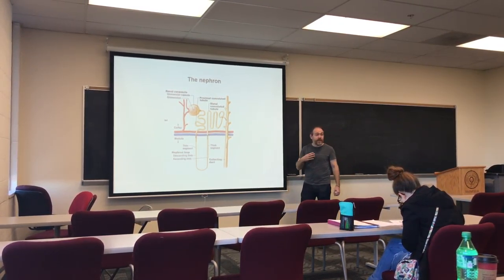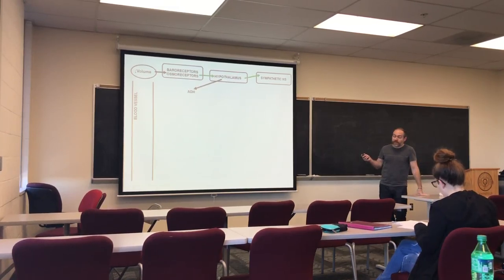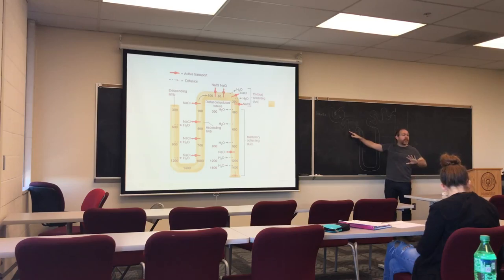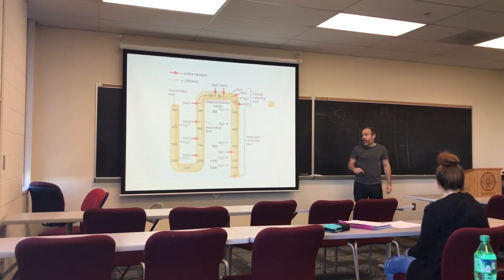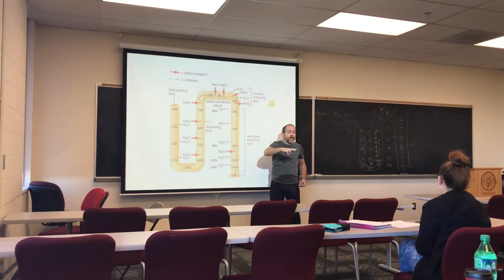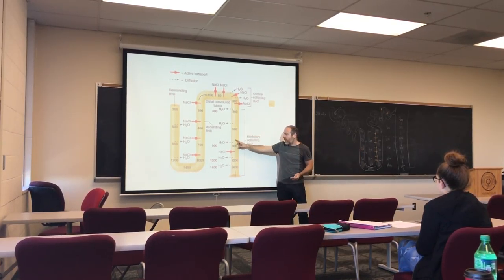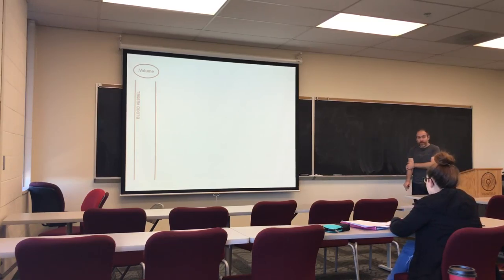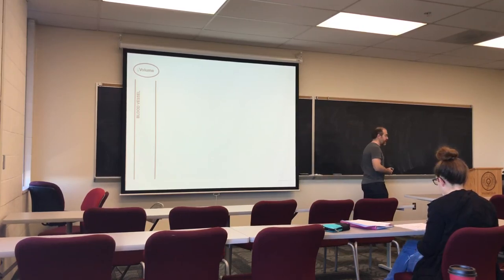OSU Human Physiology (EEOB 2520) EXAM 4 Lecture 4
Human Physiology (EEOB 2520) lecture taught at THE Ohio State University Mansfield Branch Campus by Professor Agustin Munoz-Garcia. Recorded on 11/29/2017.